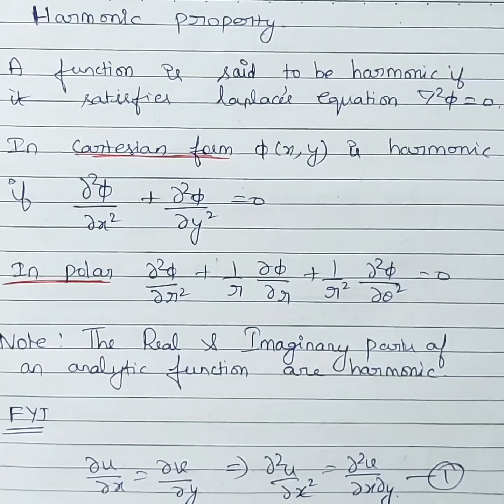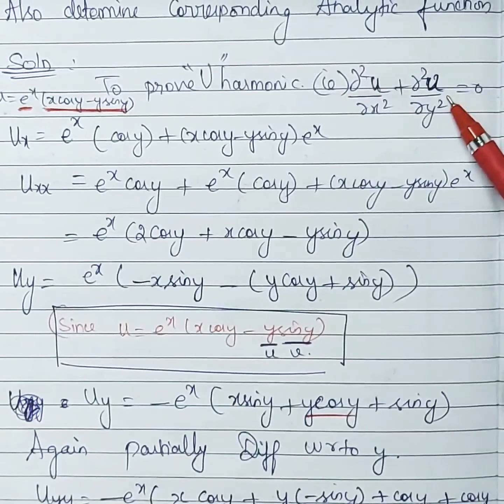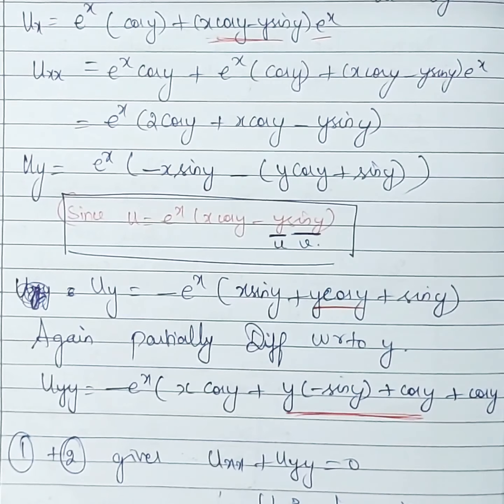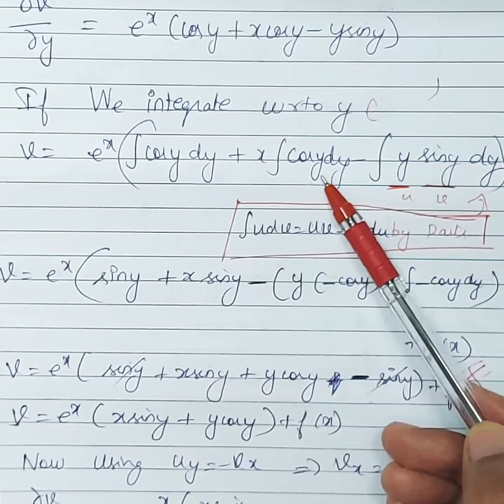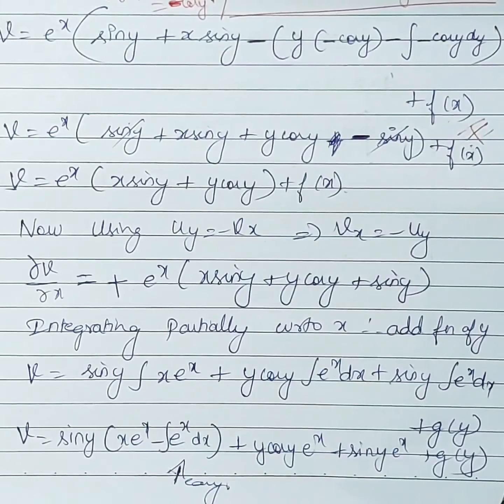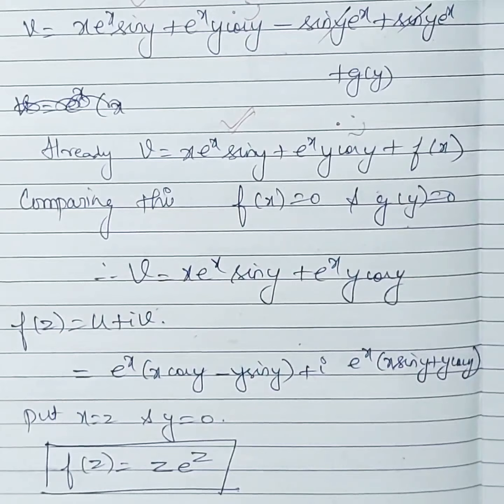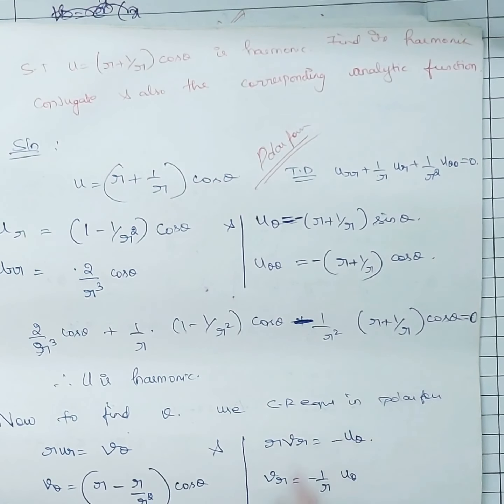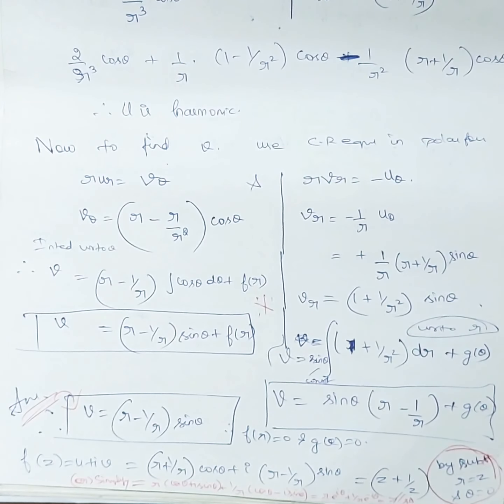Finding Harmonic conjugate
Discussed the harmonic property and problems in finding the harmonic conjugate .